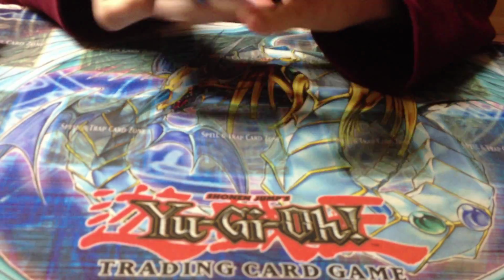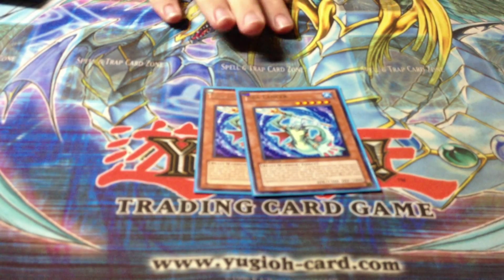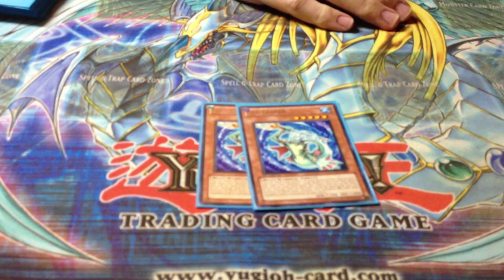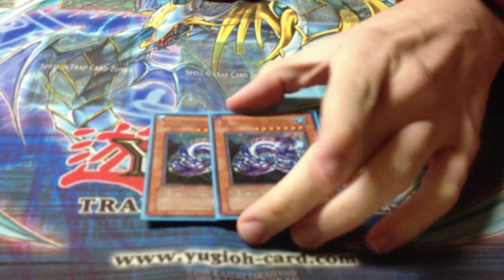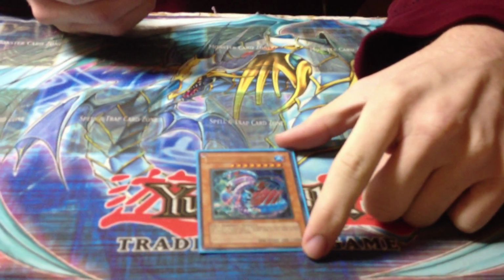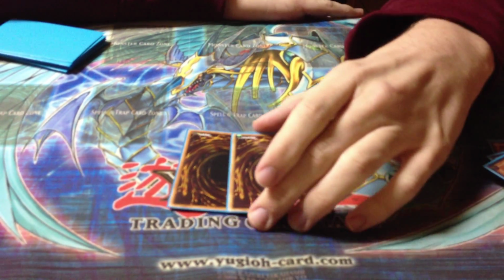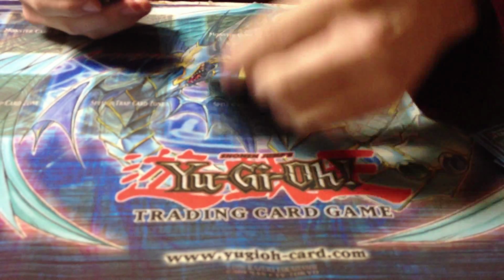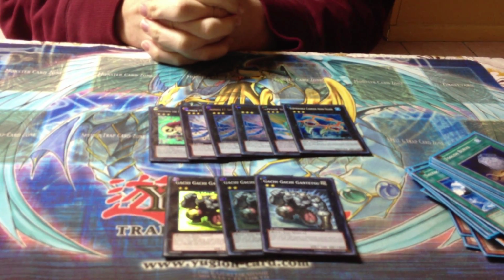Deck Profile - Adam Krebs - And this is how I broke Slushy...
Team Member Adam has a deck profile here for you guys today. He saw Slushy in ABYR and had to figure out how to use it. He and Team Member Darian came up with this list, and Adam tested it out at a Dallas locals and did decently with it.

PS, this deck can make this field with just a Monster Reborn, Swap Frog, and Sea Lancer in hand and nothing on the field